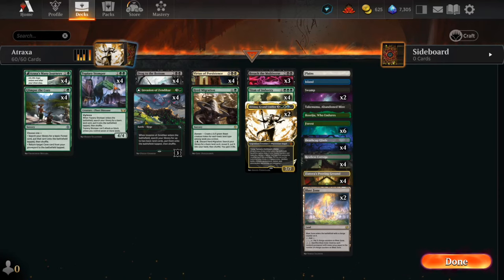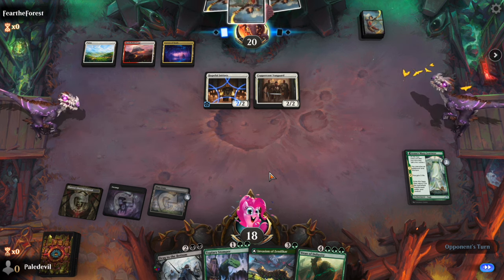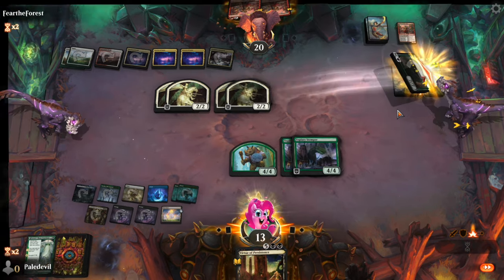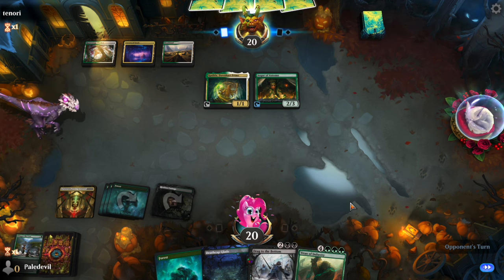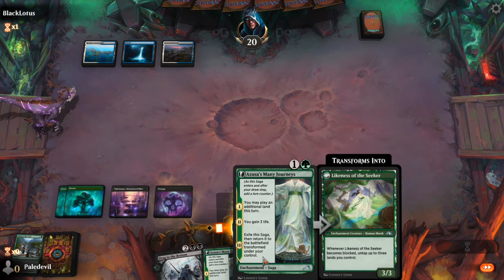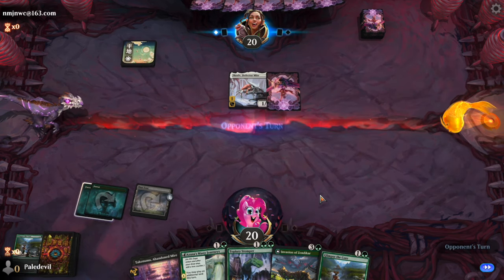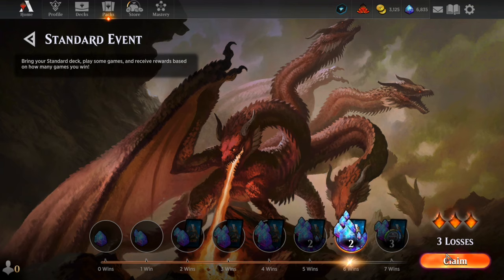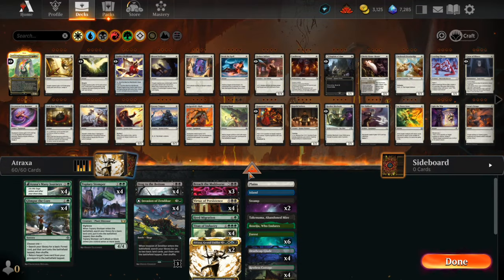GOLGARI | Lost Caverns of Ixalan | Magic The Gathering Standard Event Gameplay!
Hello Gamers! Another fantastic magical morning and today we are farming packs & gems in a standard event!